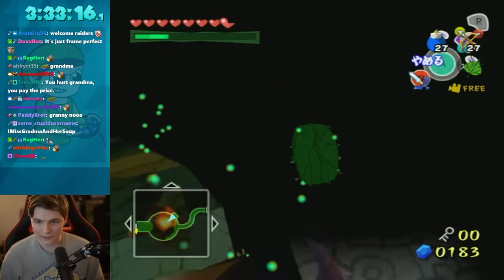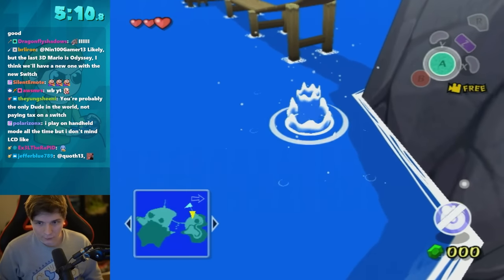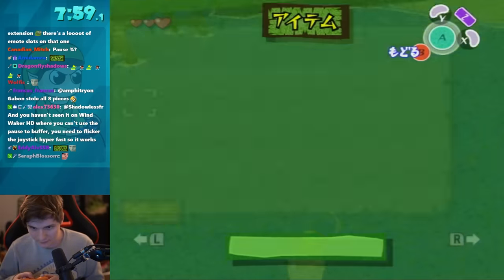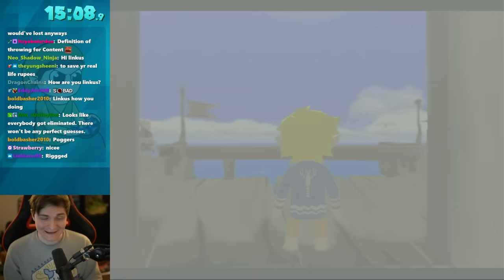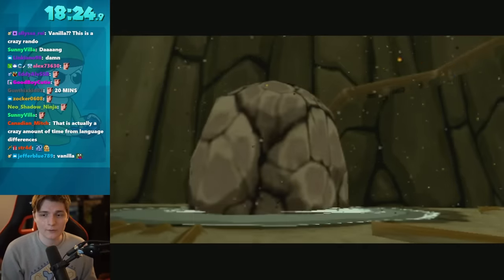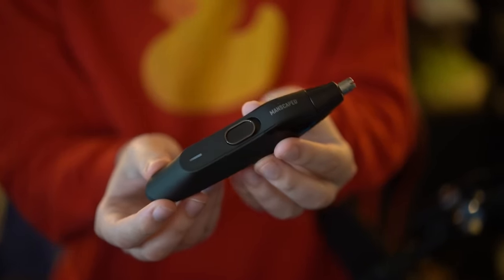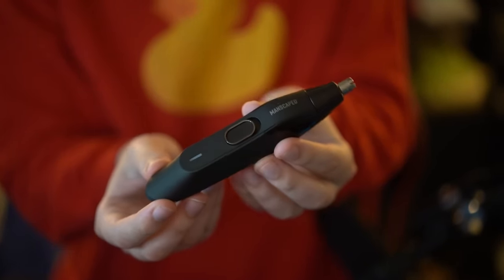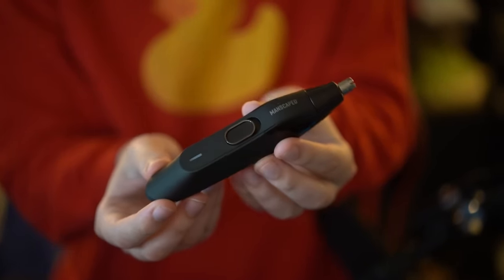How Speedrunners Collect EVERYTHING in Wind Waker (Speedrun Explained)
Today we breakdown an entire Zelda: The Wind Waker 100% Speedrun

This might be the longest run I have ever commentated in my life, so good luck getting through the entire run, there is A LOT to this one!

DAILY CHANNEL: @Linkus7Daily